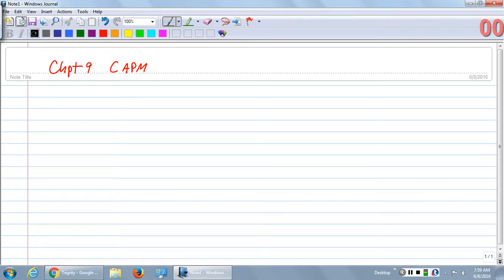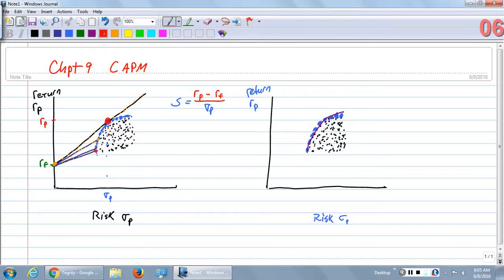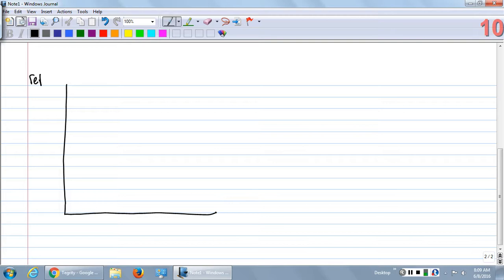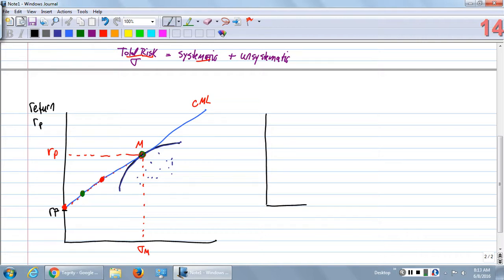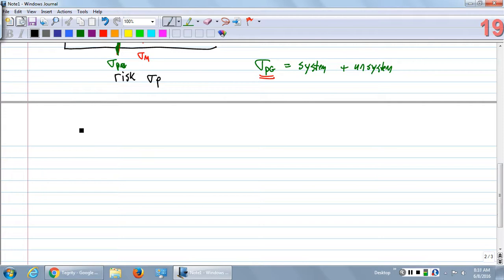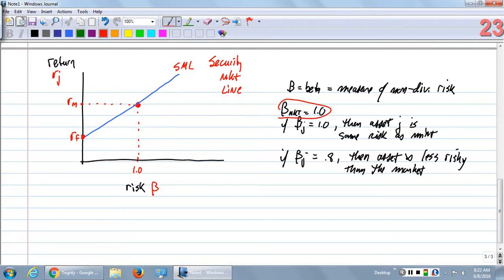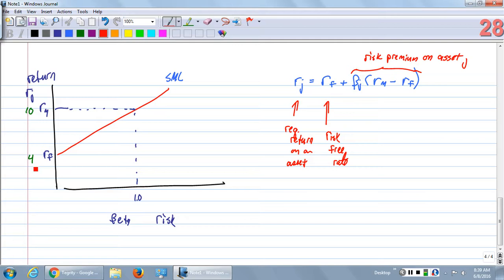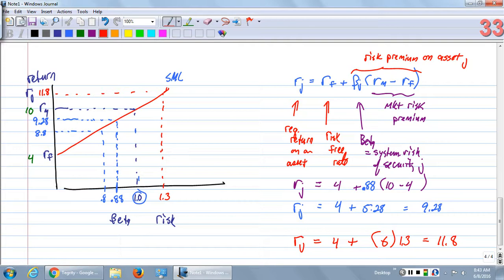Chapter 9 - CAPM